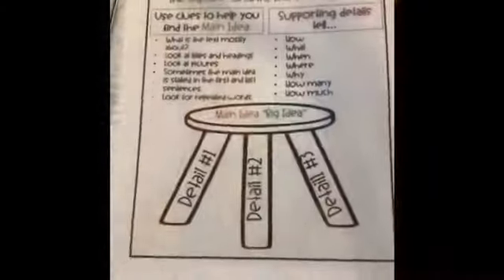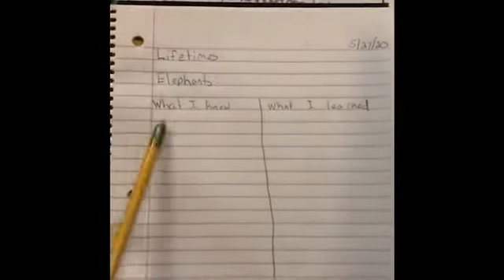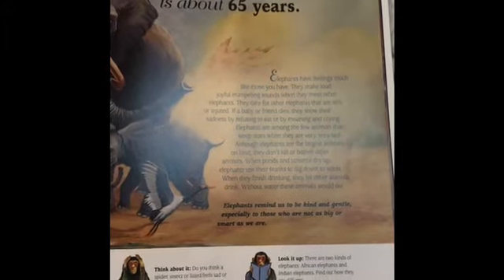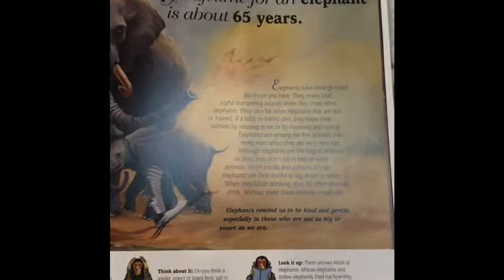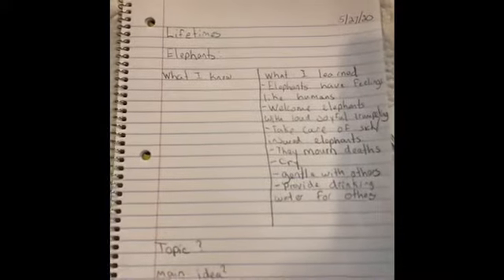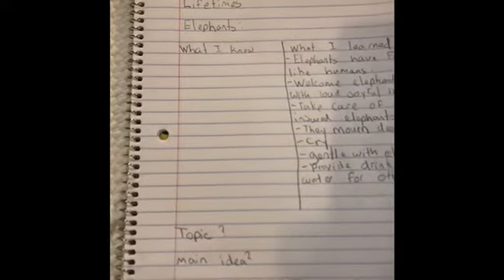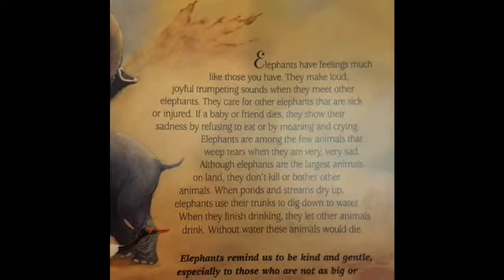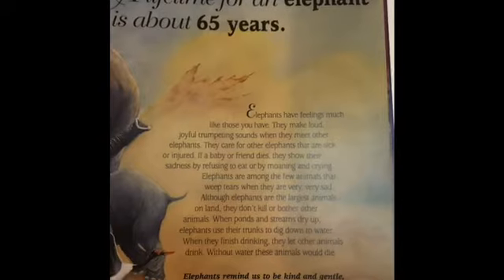5/27/20 Reading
Today in reading we will be returning to the book lifetimes. We are going to be reading a section on the most gentle of all beasts, the elephant. Remember while you’re reading today I want you to be thinking about those important details about the elephant that we are learning so we can find out what the main idea of this section of the text is. I hope you enjoy it!
❤️, Ms. Nazaripour